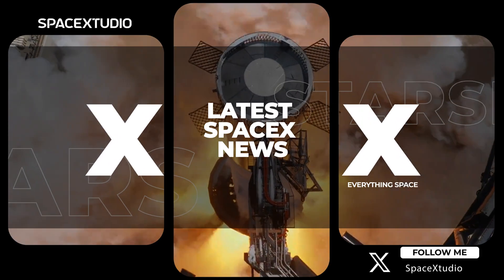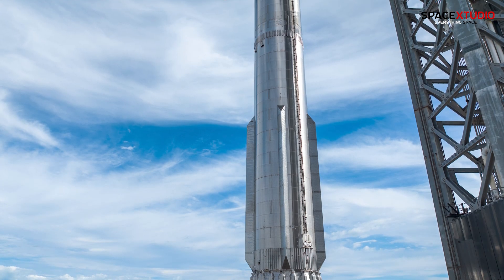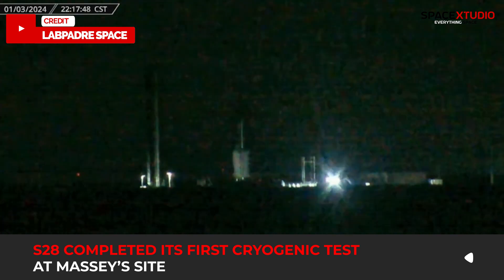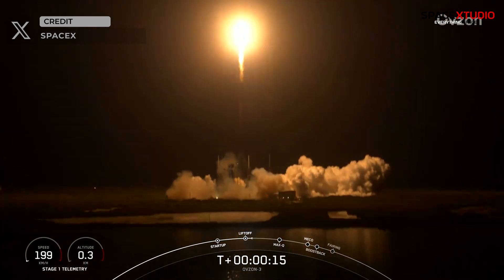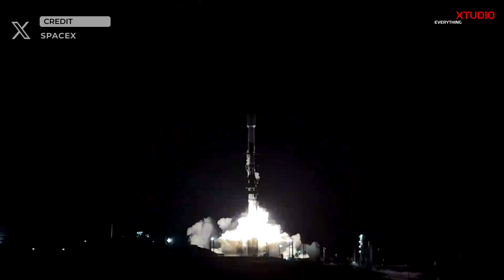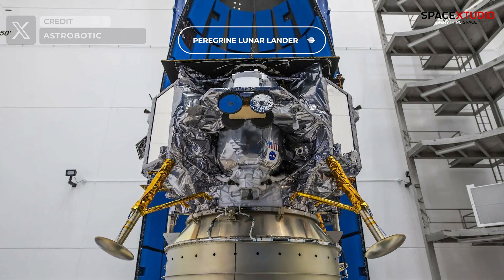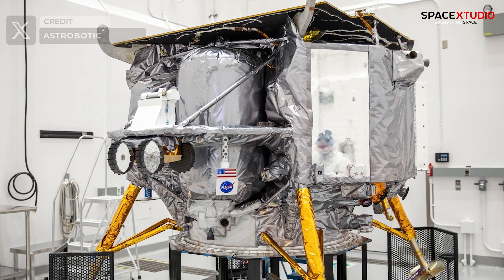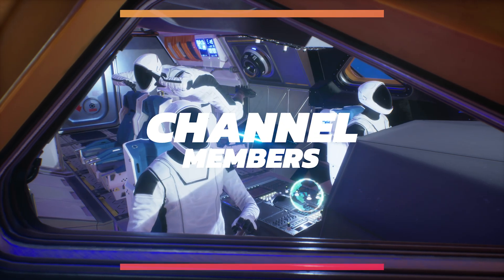America is Going To The Moon after 52 Years | Starship Updates | Vulcan Ready For Flight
Latest Updates Covering SpaceX's Recent and Upcoming Launches, Starship Updates.
United Launch Alliance is ready for America's First Moon Lander since the Apollo Era. Astrobotic's Peregrine Lander is set to launch on January 8, 2024.